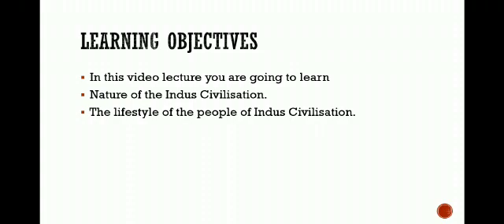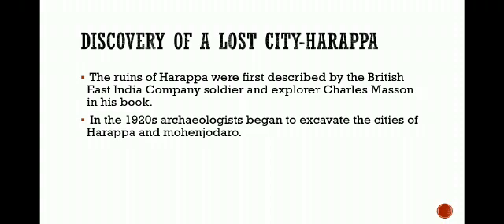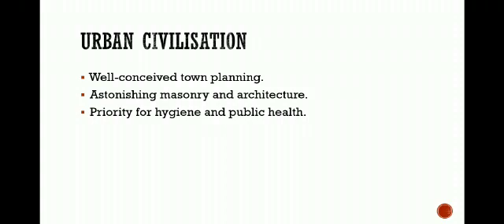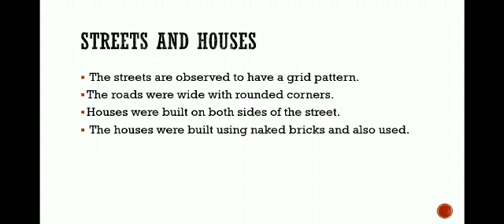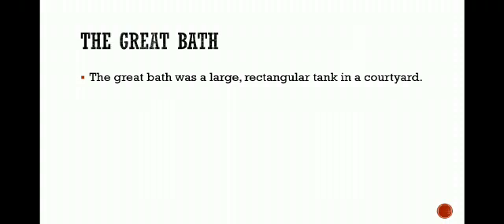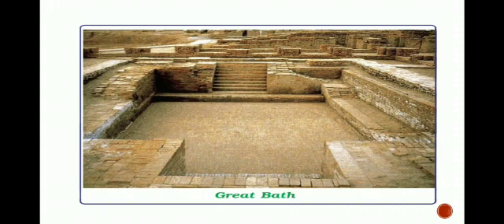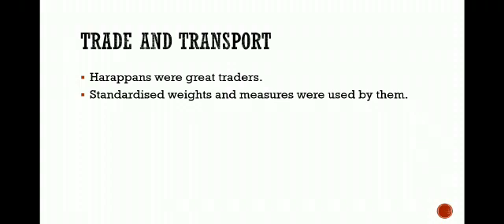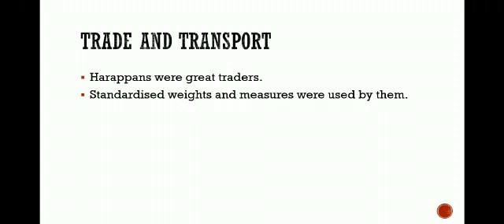6th | Social | Indus Civilization | Video No.7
Class: 6th

Subject: Social

Unit: Indus Civilization

Video No.7